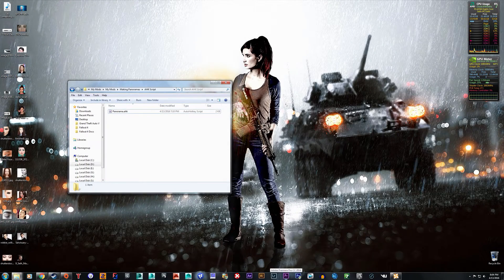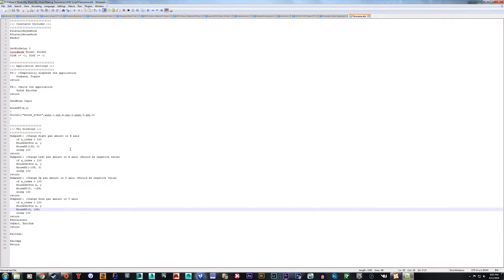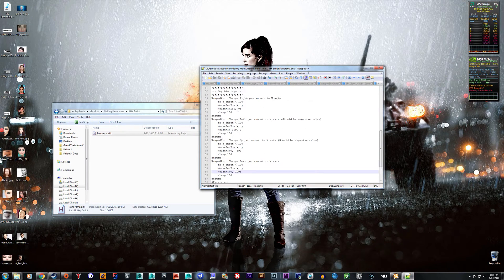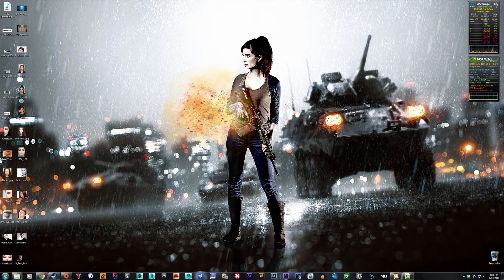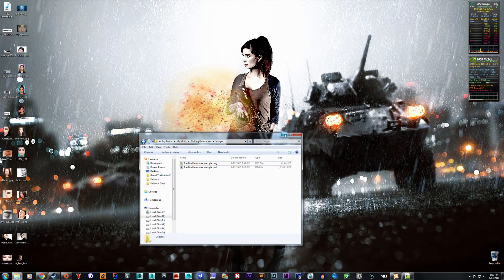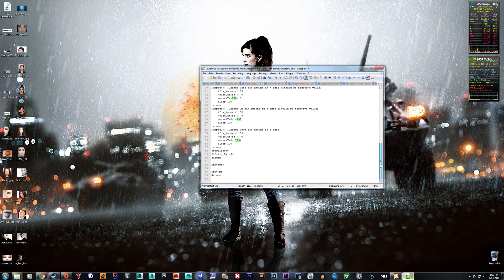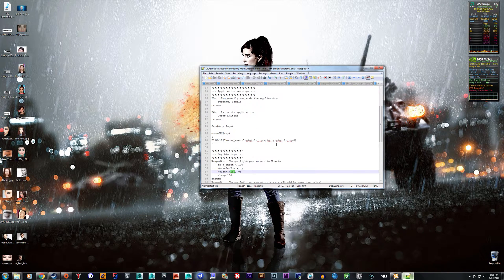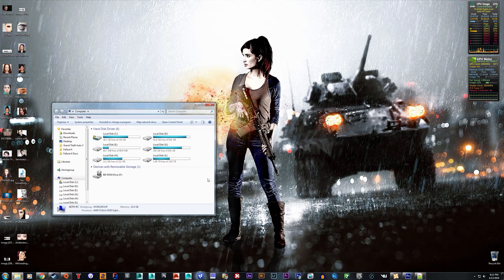FO4 Panorama Tutorial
How to make a Panorama in Fallout 4(Could also apply in other games too)